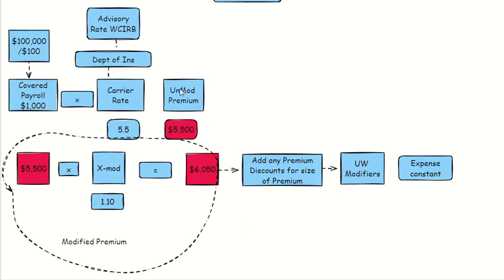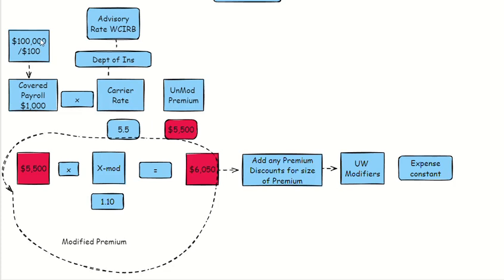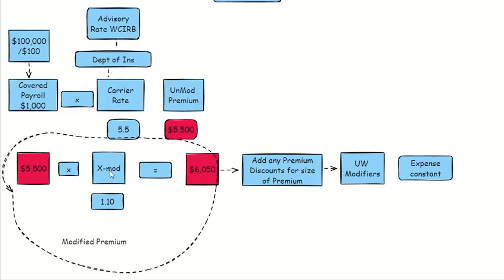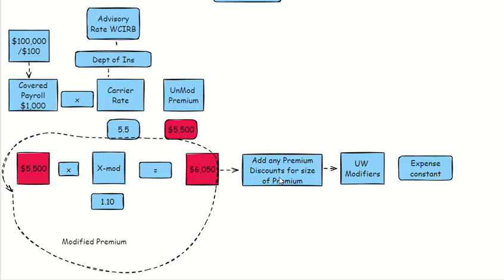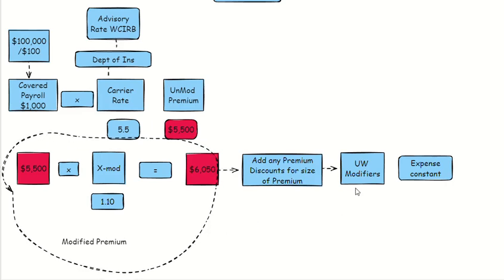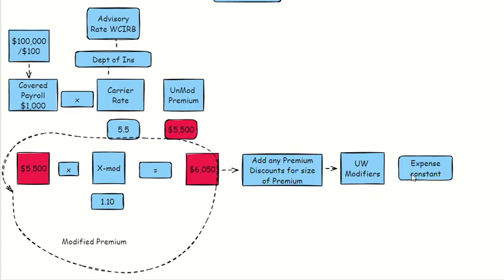Diagram Determining Your WC Quote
One one minute learn how your workers' comp insurance quote was calculated in this active diagram.